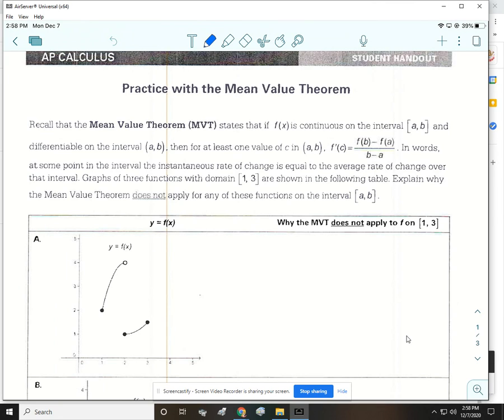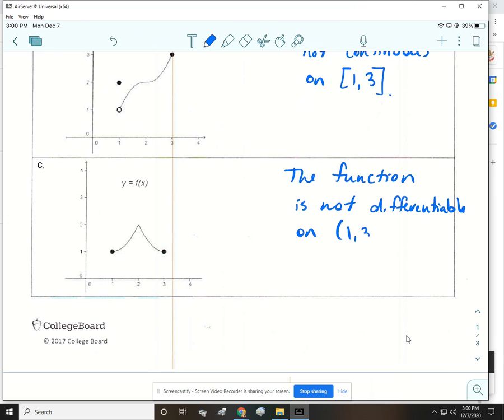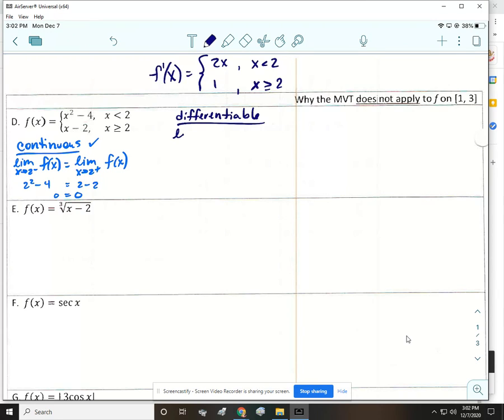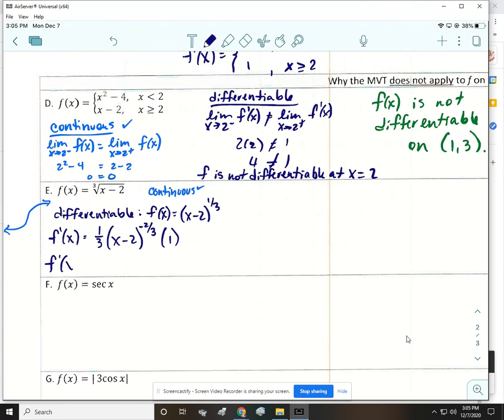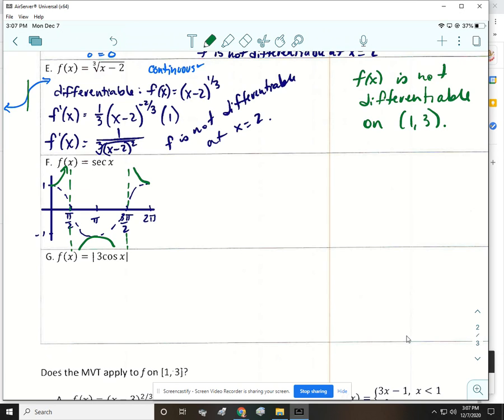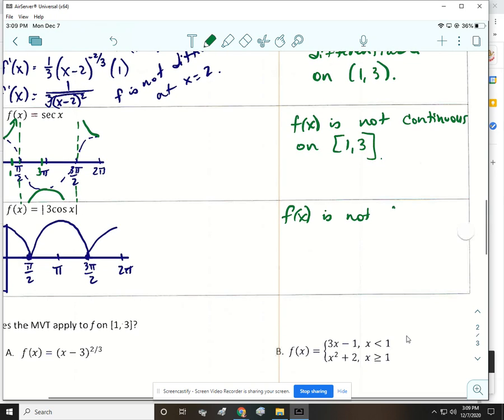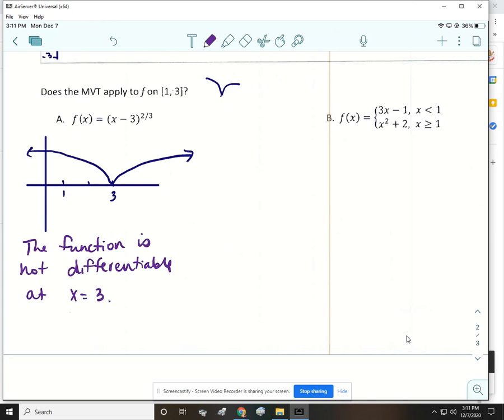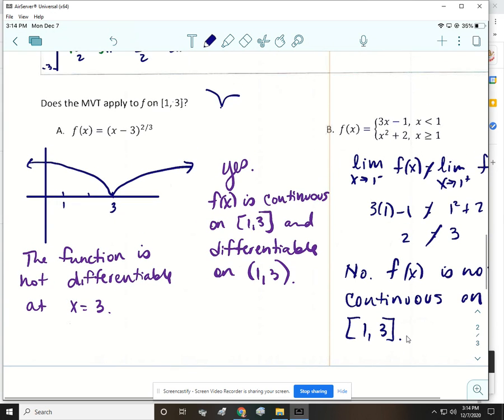Topic 5.1 (day 2) Practice with the Mean Value Theorem